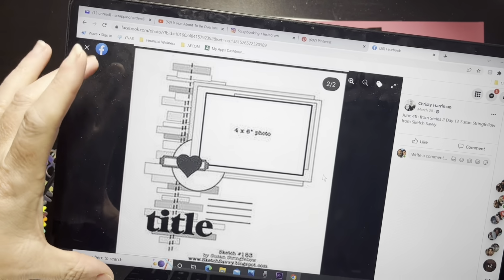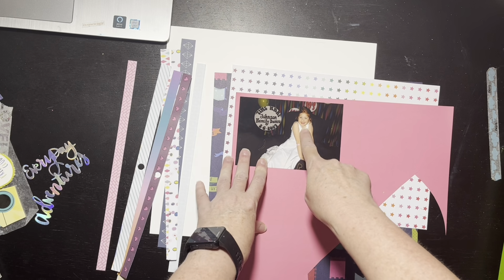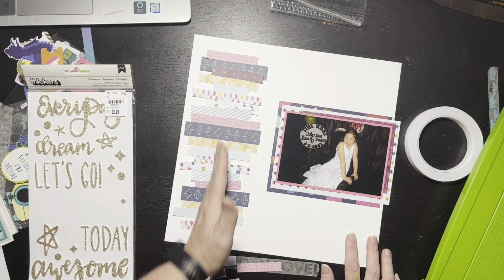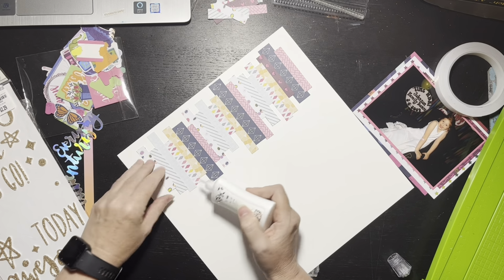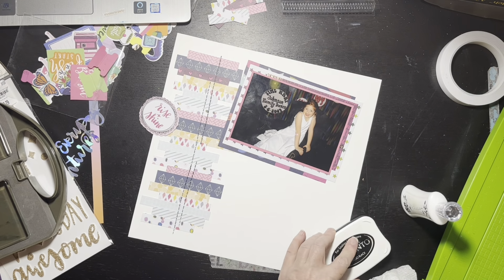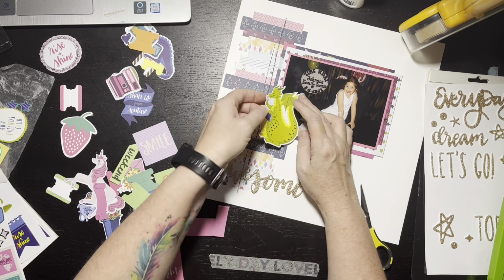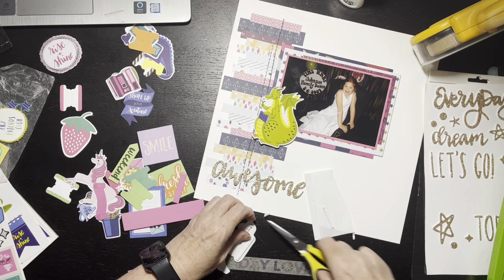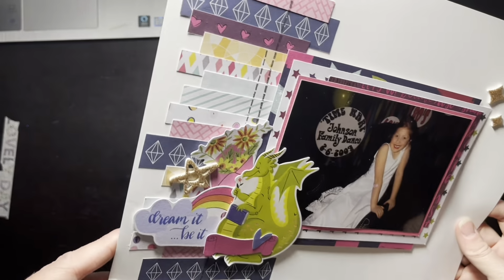bestof30dscbl - Day 4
Day 4 of the “best of” 30 Days of Sketches with Christy's Beautiful Life!

Welcome to the 'Best of 30 Days of Sketches! So many are participating that Christy created a playlist for everyone, so just click on the link below for so much inspiration: